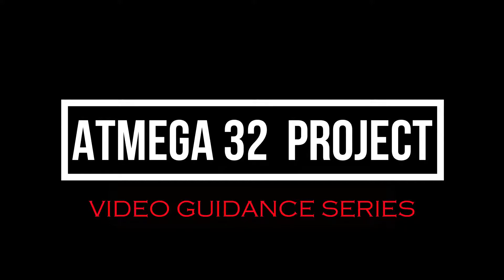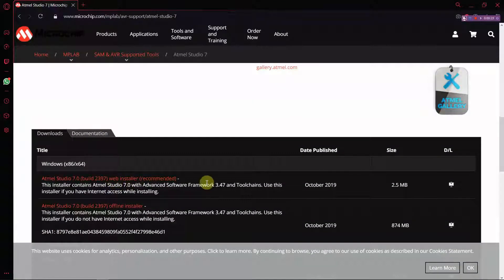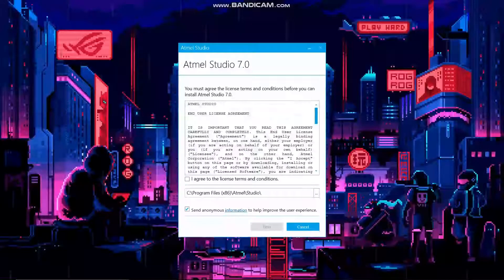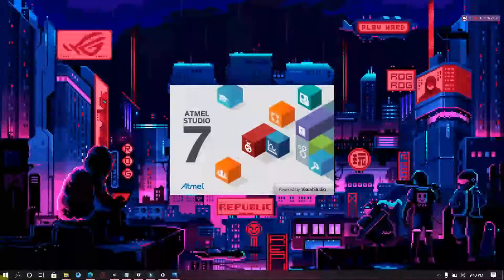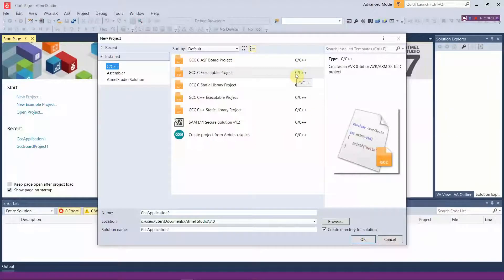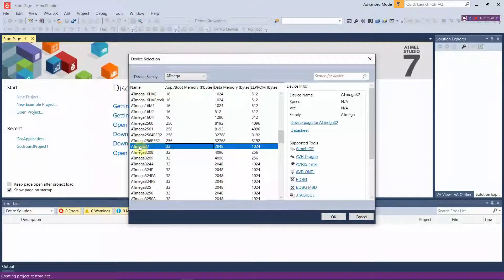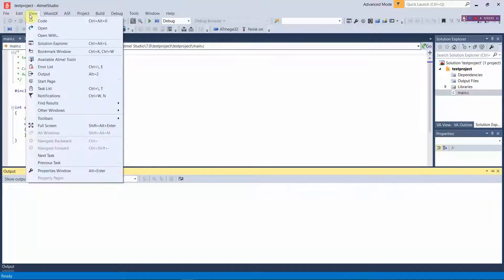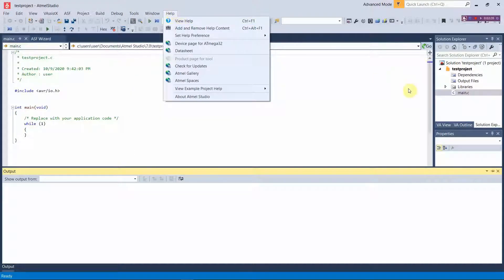How to download Atmel Studio | Microchip Studio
# Hi, I'm Nishad Ahamed. This is my channel about Electronics, Programming and Technological stuff that you can use to grow your knowledge.

# If you are a student or a tech enthusiast who wants to learn new stuff, programming, new tips and tricks about technological stuff or to you’re your projects done subscribe to my channel.

# My channel publishes videos that focus on programming, technology and electronics. If that sounds like it could be helpful for you, please join me!

# In this video I will be explaining to you about how to download and get started with “Atmel Studio 7.0”. I will guide you through all the steps and procedure.
# FOR ANY DOUBTS PLEASE POST IN THE COMMENT SECTION

PLEASE
AND SUPPORT US…!!!
LEAVE YOUR FEEDBACKS IN THE COMMENT SECTION.